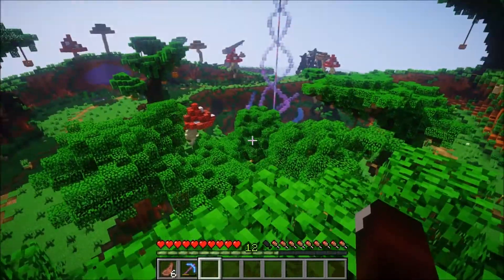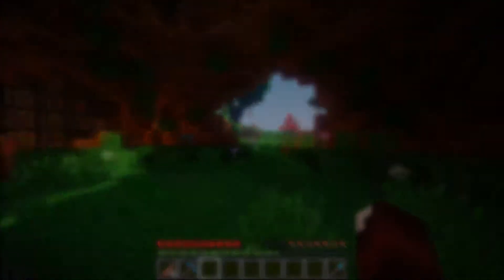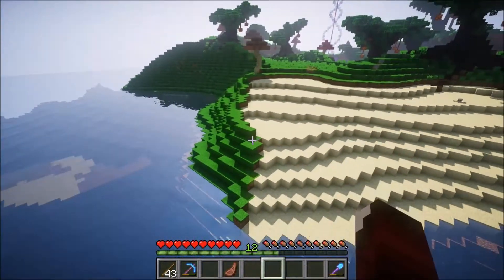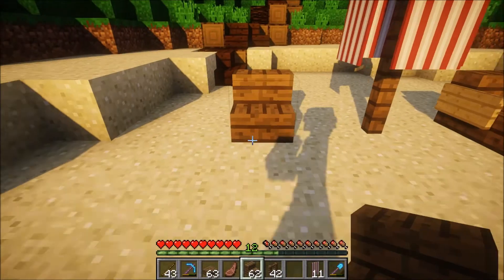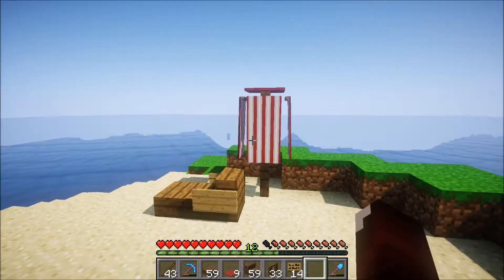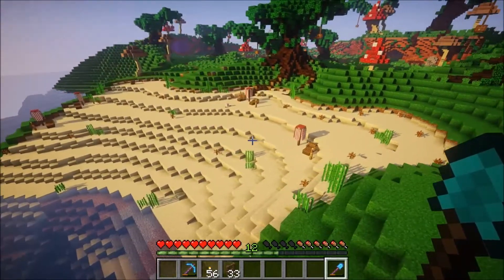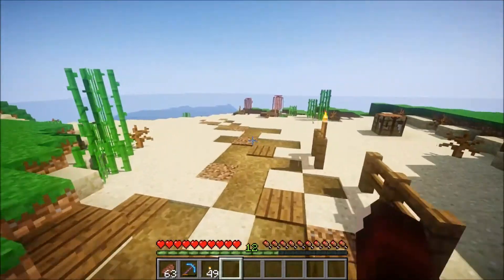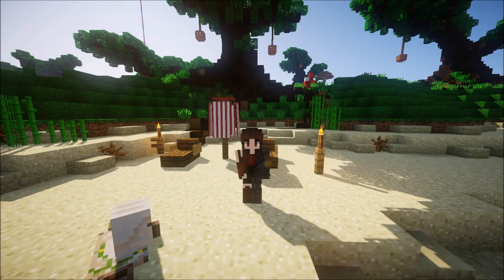Igor the Sand Golem |18| Vextron SMP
Today we transform a basic seashore into a beautiful beach area.

The Vextron Server is a whitelisted small YouTuber SMP Server. To join the Server and play with us, follow